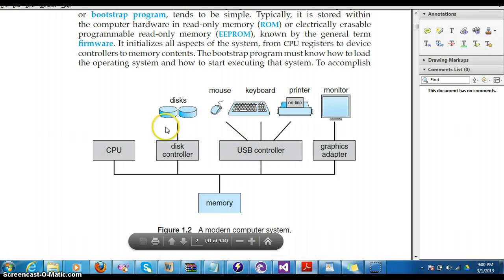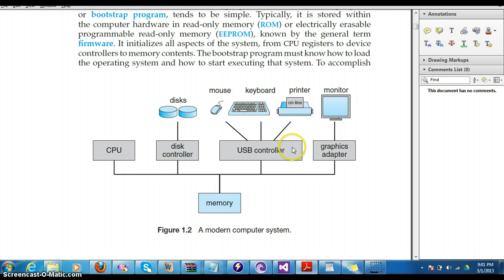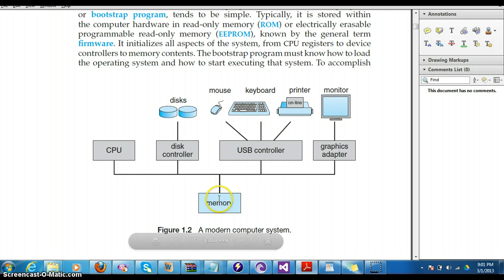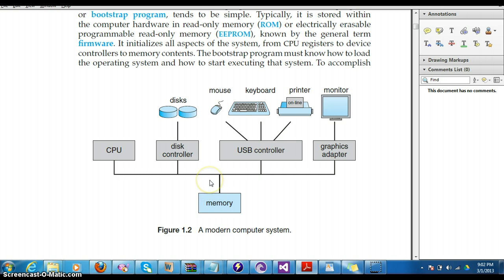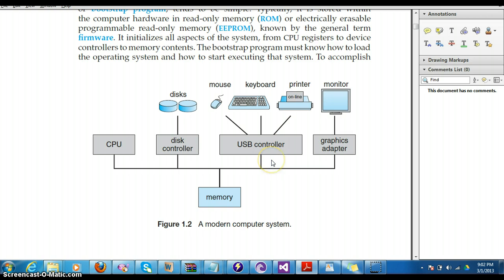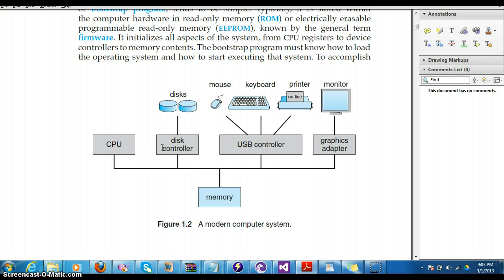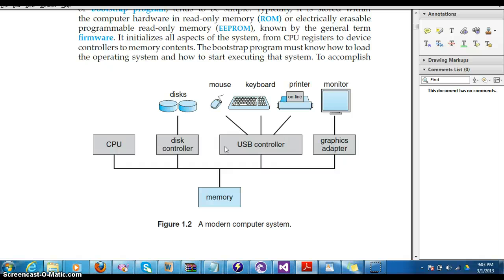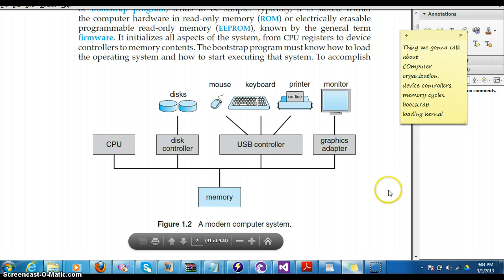Computer Organization 1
basic computer Organzization,Bootstraping, Device controllers